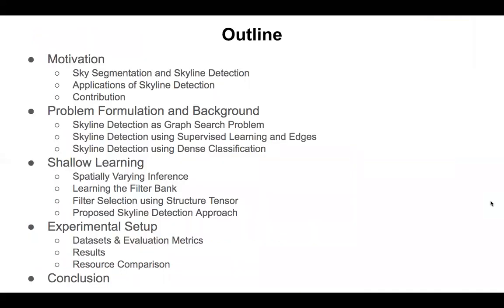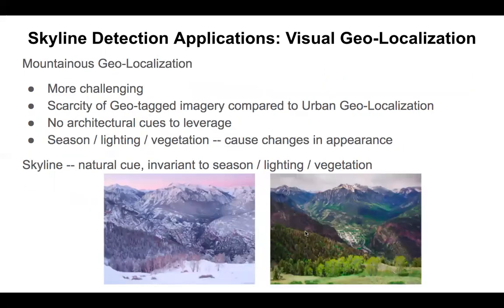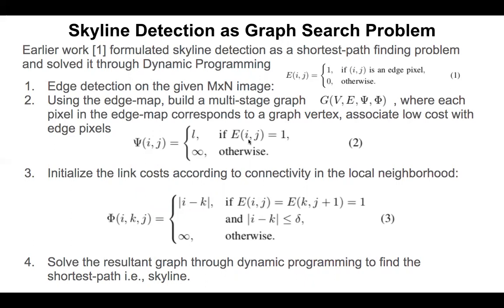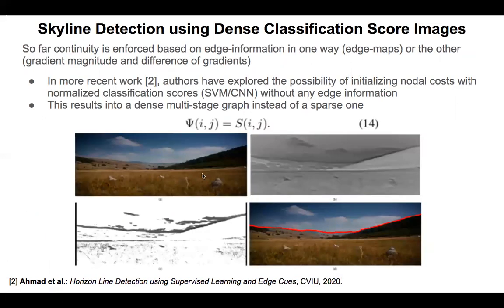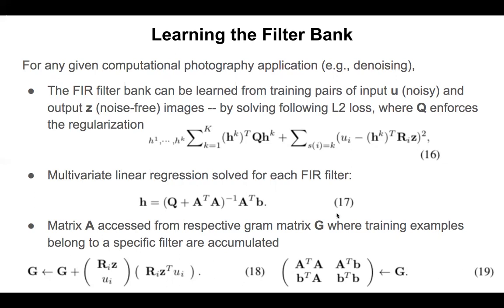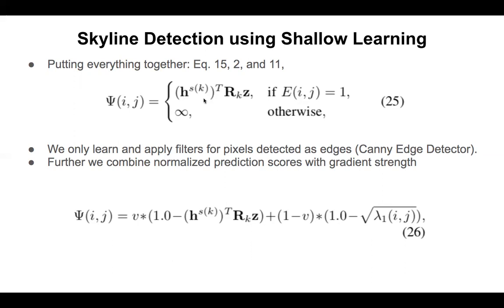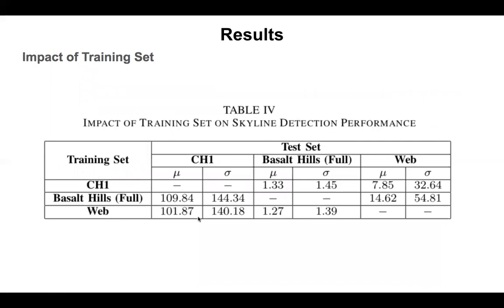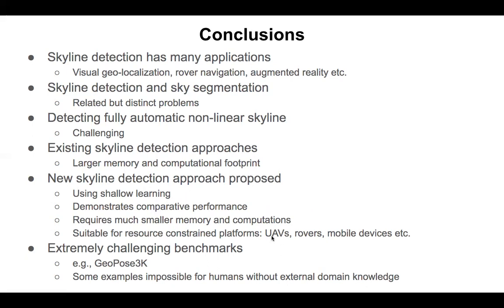Resource Efficient Mountainous Skyline Extraction using Shallow Learning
Presentation of our paper titled "Resource Efficient Mountainous Skyline Extraction using Shallow Learning" to be presented at IJCNN 2021 as an Oral.